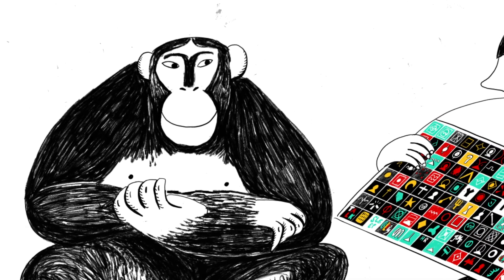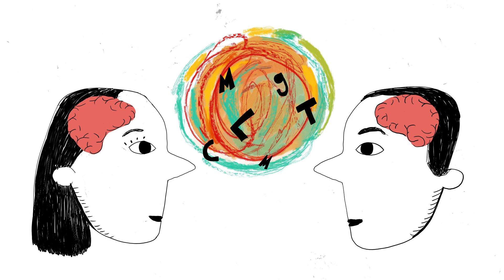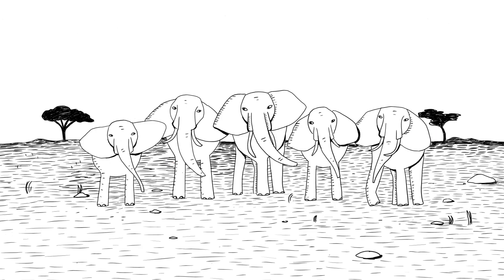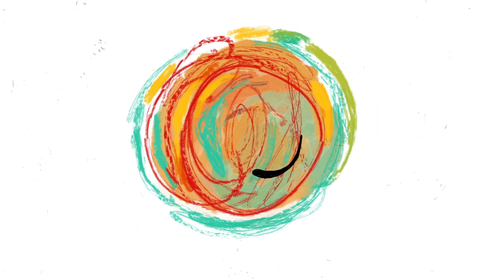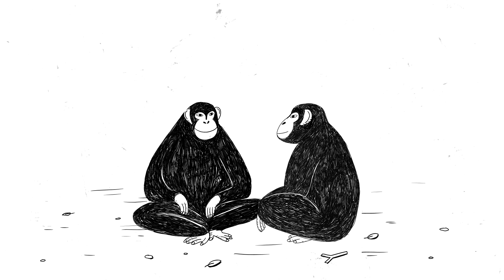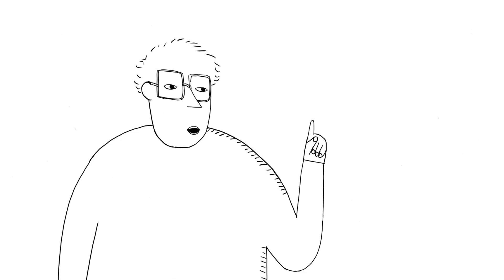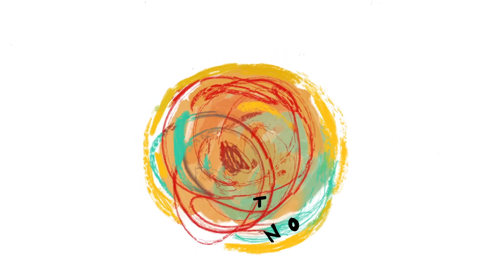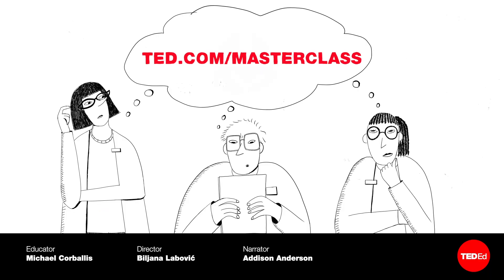Evolution’s great mystery - Michael Corballis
Learn how to identify, develop, and share your best ideas with TED Masterclass

What we call language is something more specific than communication. Language is about sharing what’s in our minds: stories, opinions, questions, the past or future, imagined times or places, ideas. It is fundamentally open-ended, and can be used to say an unlimited number of things. So what does language mean for humanity, and how did we come to have it? Michael Corballis investigates.

Lesson by Michael Corballis, directed by Biljana Labovic.

Thank you so much to our patrons for your support! Without you this video would not be possible!